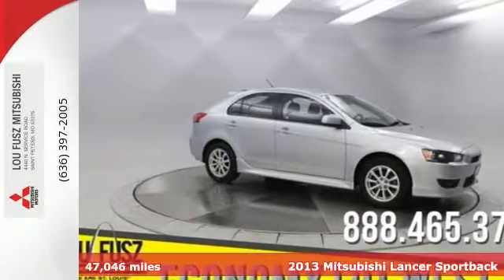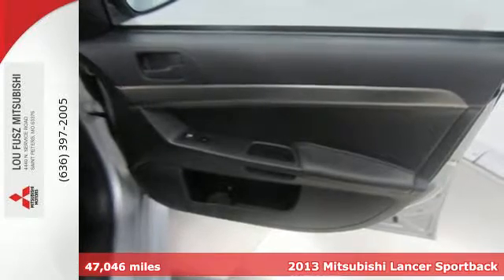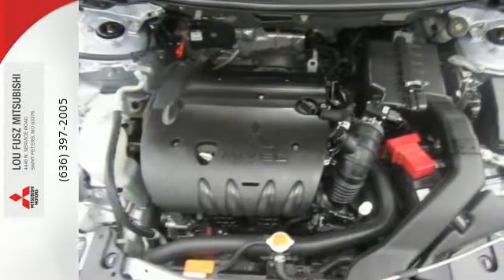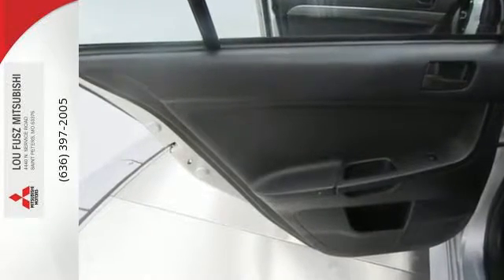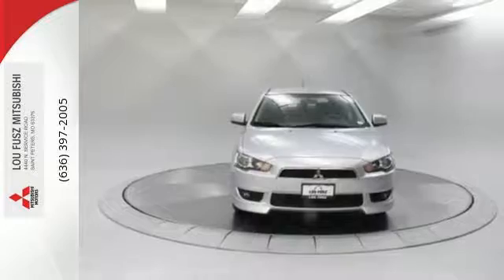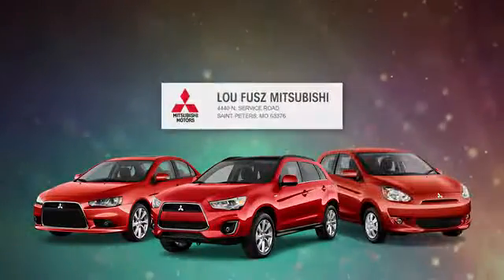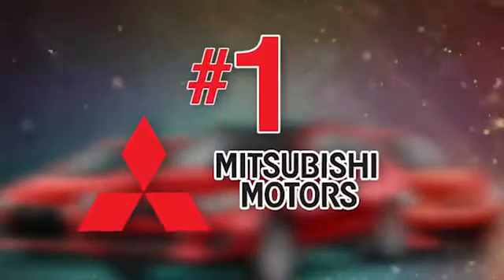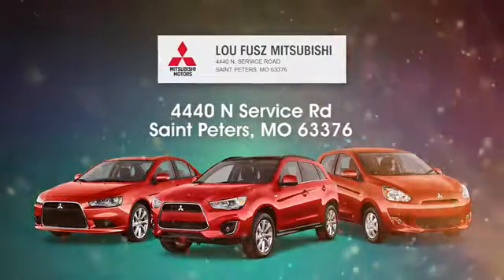Used 2013 Mitsubishi Lancer Sportback Saint Peters MO St. Louis, MO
Year: 2013
Make: Mitsubishi
Model: Lancer Sportback
Trim: ES
Engine: 4 Cyl - 2.0L
Transmission: Automatic
Color: Apex Silver Metallic
Interior: Black
Mileage: 47046
Stock #: U4902Q
VIN: JA32X2HUXDU004612
pspan style="line-height: 20.8px;"NEW ARRIVAL! /spanScores 32 Highway MPG and 24 City MPG! Carfax One-Owner Vehicle. This Mitsubishi Lancer Sportback boasts a Gas I4 2.0L/122 engine powering this Automatic transmission. Variable intermittent windshield wipers w/washer, Tire pressure monitoring system, Tilt steering wheel./p pstrongThis Mitsubishi Lancer Sportback Features the Following Options /strongbr / Tachometer, T145/70D16 spare tire, Steering wheel mounted audio & cruise controls, Side marker lights, Short pole antenna, RISE body construction, Remote trunk & fuel lid release, Rear window defroster w/timer, Rear seat LATCH system (lower anchors & tethers for children), Rear seat heater ducts./p pstrongKnow You're Making a Reliable Purchase /strongbr / According to Carfax's history report: Carfax One-Owner Vehicle, No Damage Reported, No Accidents Reported, 6 Service Records./p pstrongVisit Us Today /strongbr / Come in for a quick visit at Lou Fusz Mitsubishi, 4220 N Service Rd, Saint Peters, MO 63376 to claim your Mitsubishi Lancer Sportback!/p

Address:
4440 N. Service Road